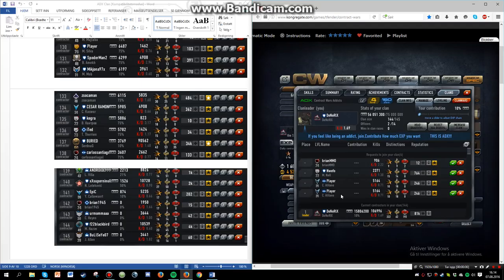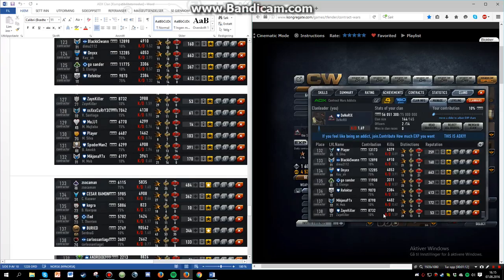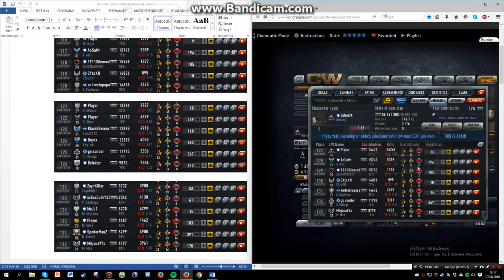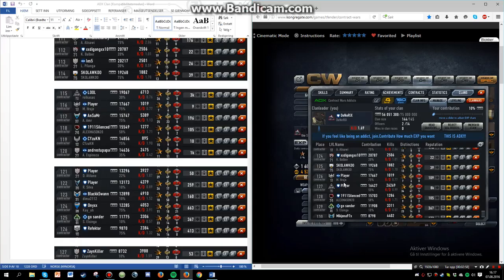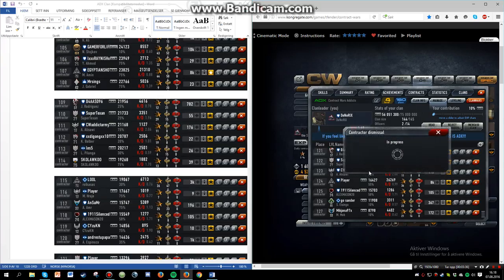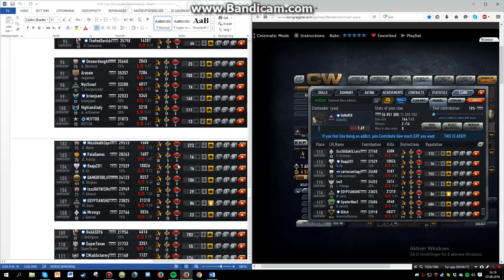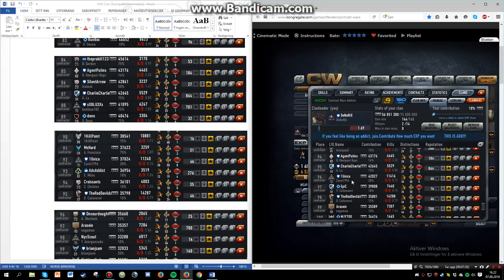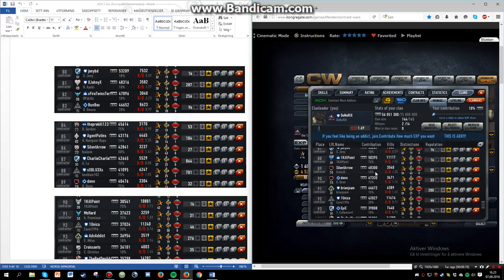Kicking Inactive players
This video is nothing you need to watch the whole way through, I made another clan day video too.